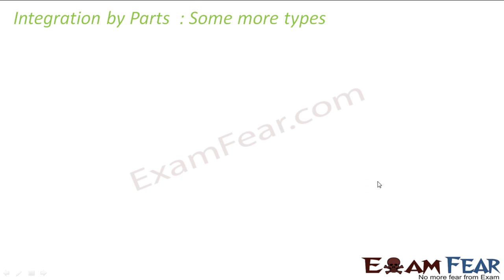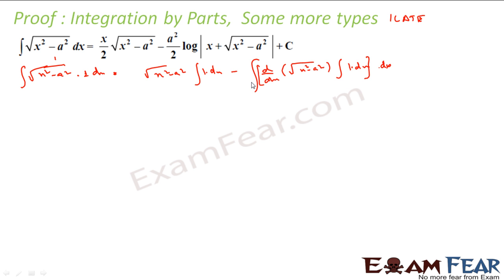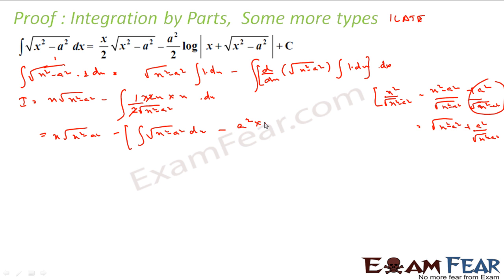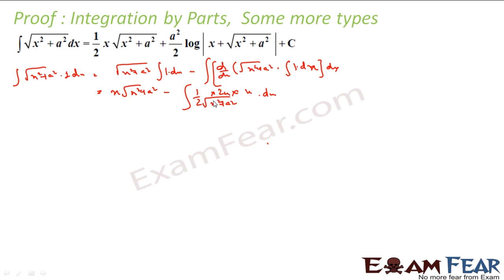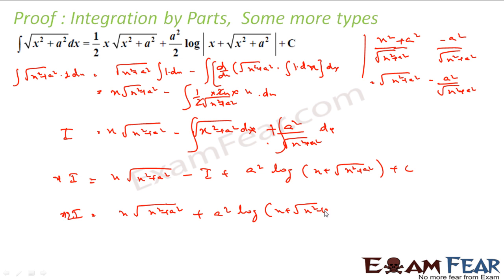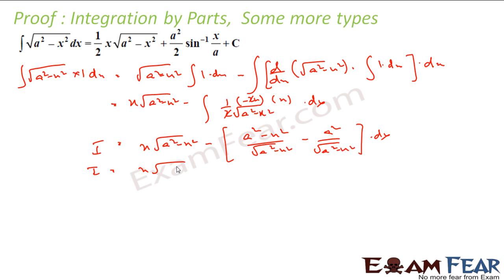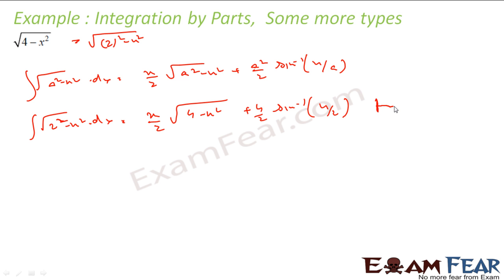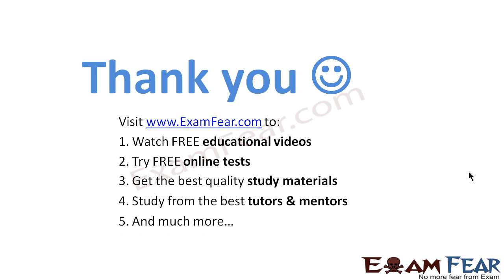Maths Integrals part 34 (Proof: Integration by parts: Special types) CBSE class 12 Mathematics XII